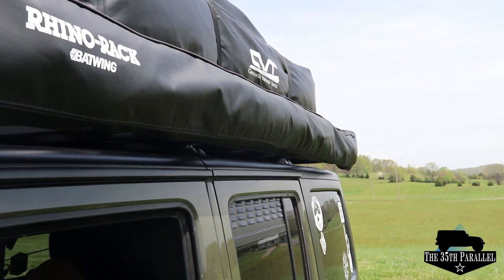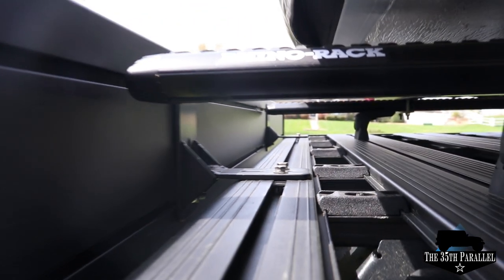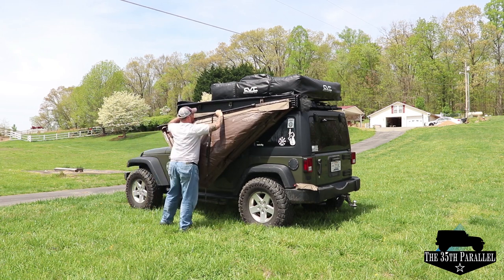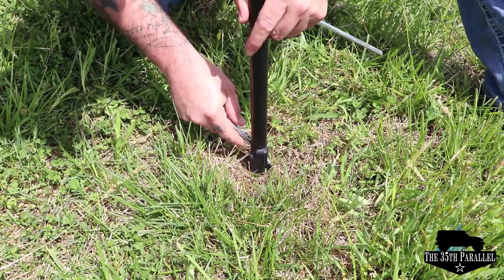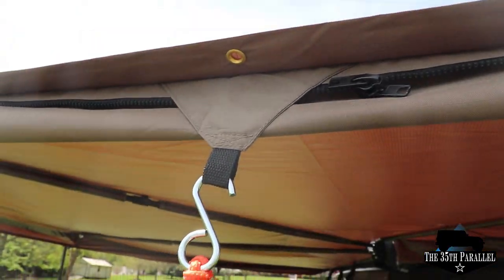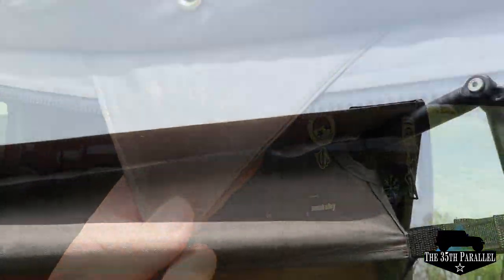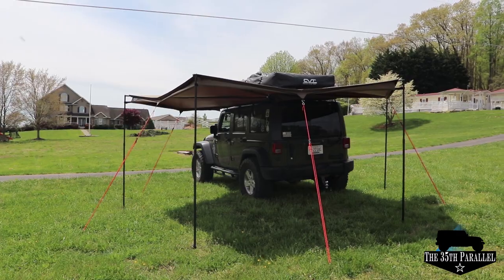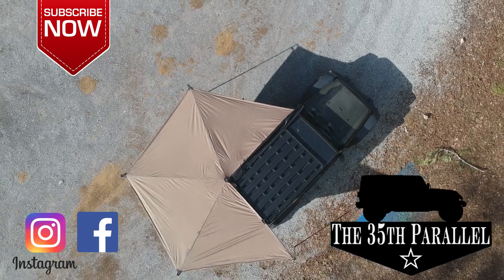The Batwing Awning by Rhino Rack!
A quick look at one of the "coolest" upgrades for your outdoor vehicle!

More one the Batwing Awning here!

Camera Gear:
Camera bag
Main Camera
Back up Camera
Action Camera
Back up action Camera
Main Camera Mic

Jeep Parts:
Rhino Rack Quick Mount Leg Kit
Rhino Rack Vortex Aero Cross Bar
Teraflex tailgate table
Hood latches
Lower windshield mounts
Lower Windshield LED set
Front grab bars
Rear Grab bars
Lock box
Headlights + Fog lamps
Rear plate mount
Lift kit
Rear cargo rack
Batwing awning
Roof rack

Camping Gear:
ENO Twilights LED Light String
Lifesaver 20000
Microfiber towel
E tool
Poncho liner
Barbones lantern